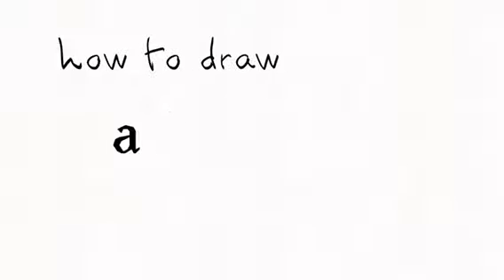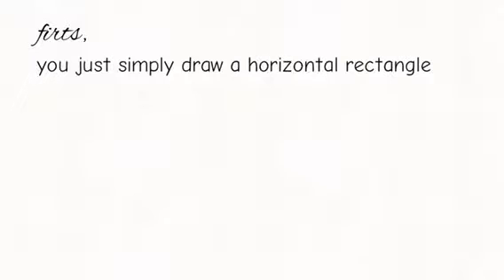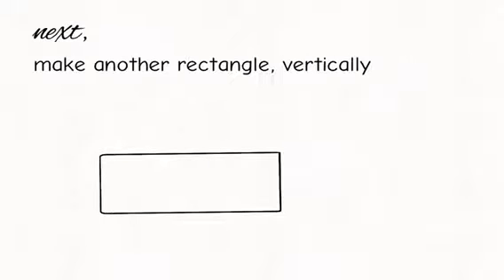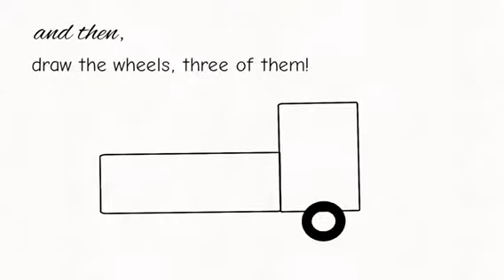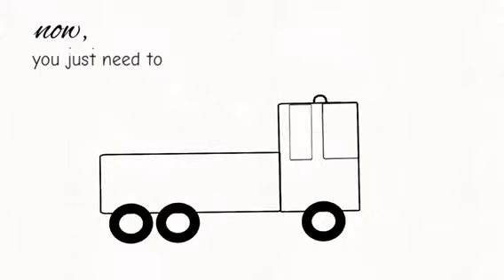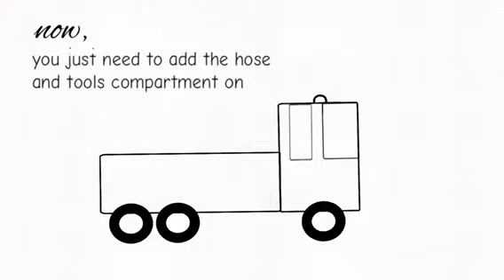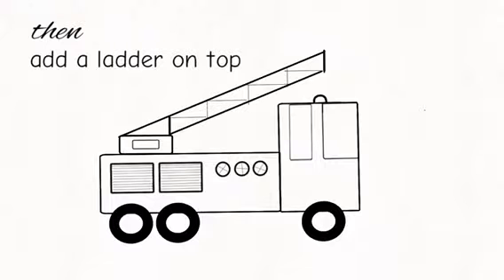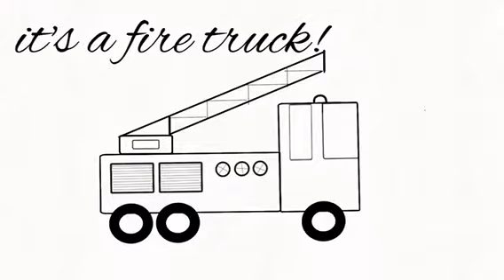how to draw a fire truck 🚒 🚒 🚒 | easy drawing